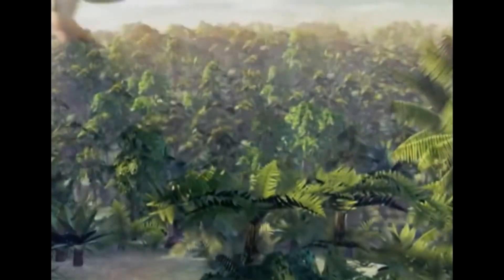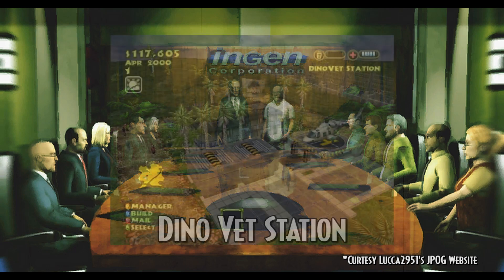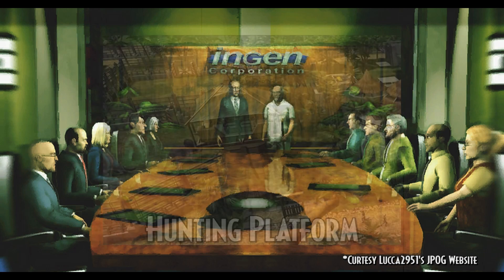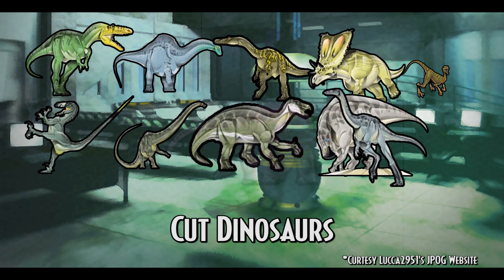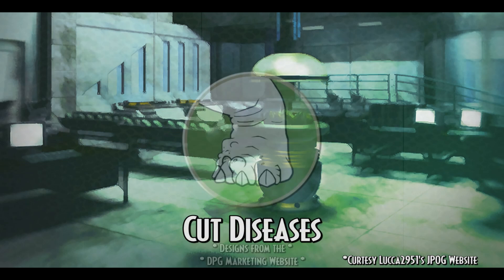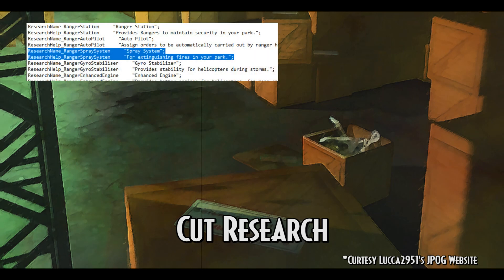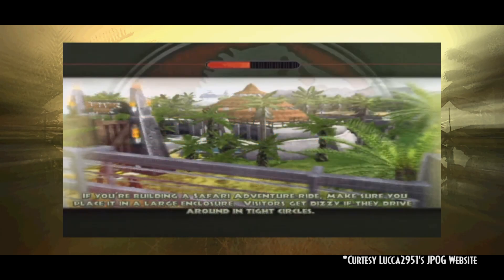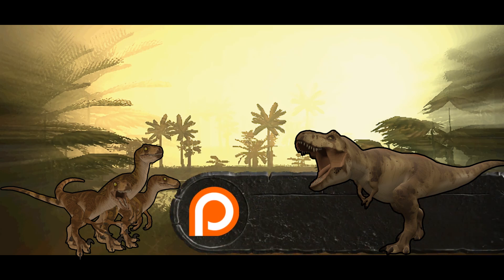Removed Content From Jurassic Park Operation Genesis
Hey Amber Miners! Can you believe it? Jurassic Park Operation Genesis, the game that a lot of us grew up with, is celebrating its 20th Anniversary this year! Today's video is a deep dive into the Cut Content of this beloved game. Thanks to Lucca, our resident JPOG expert and Dinosaur Modeler/Texture-er, we get to see a glimpse at what could have been!

Follow The Amber Mine

Copyright Info

Music

• JPOG

Credits